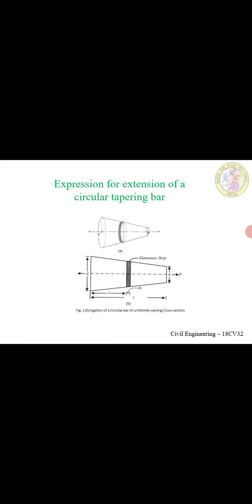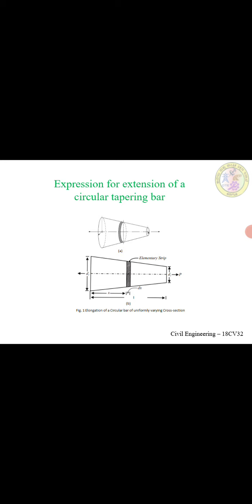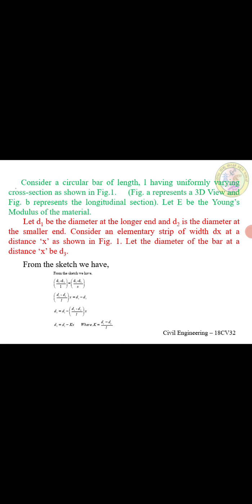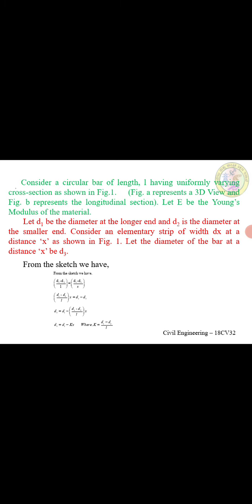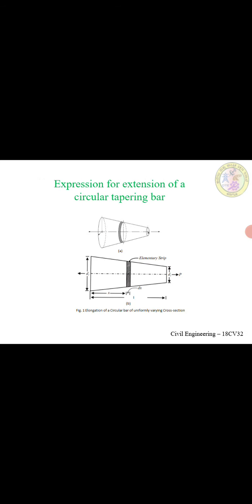expression for elongation of a circular tapering bar